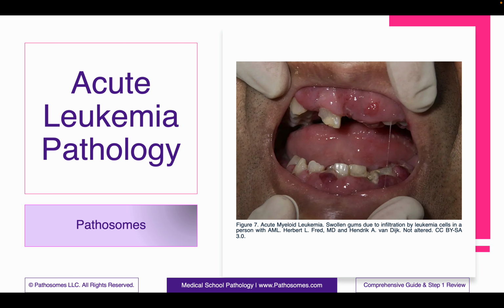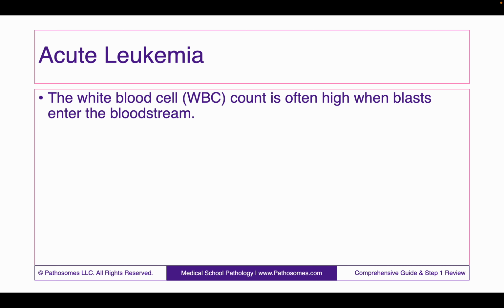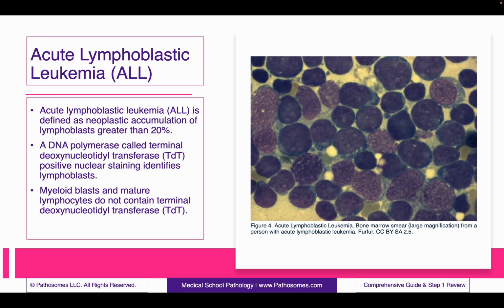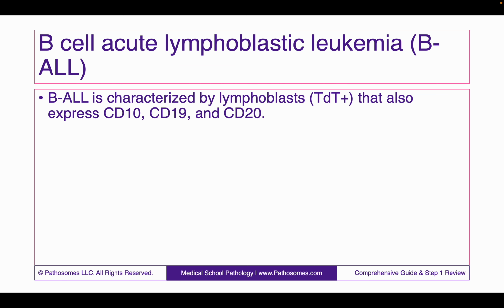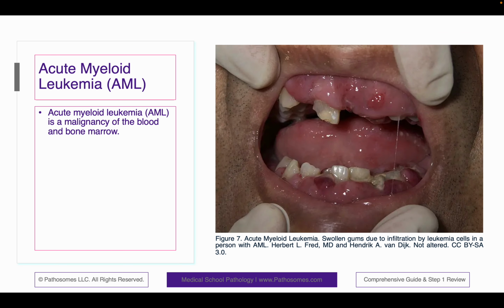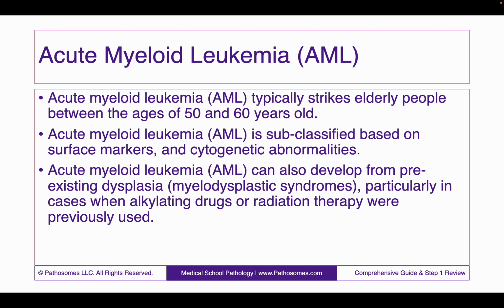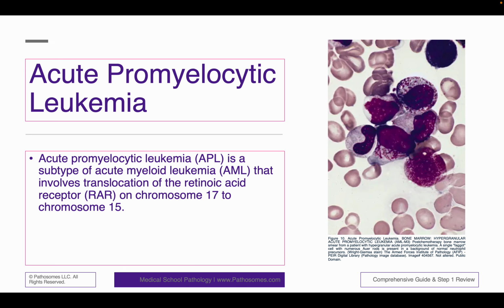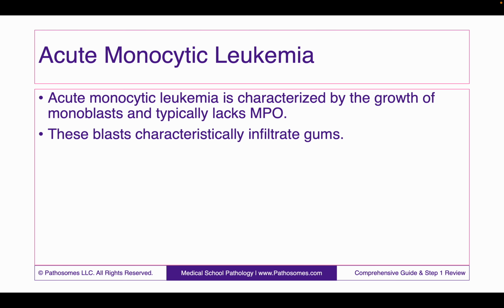Acute Leukemia Pathology | Comprehensive Guide & Step 1 Review | Pathology Step 1 USMLE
This video offers a comprehensive guide to Acute Leukemia Pathology, essential for medical students and USMLE Step 1 review. It covers the definition of acute leukemia as greater than 20% blasts in the bone marrow, discussing its common presentations like anemia, thrombocytopenia, and neutropenia (1:11, 1:23).

The guide differentiates between Acute Lymphoblastic Leukemia (ALL) and Acute Myeloid Leukemia (AML), detailing their unique characteristics, diagnostic markers, and clinical associations. Learn about TDT positivity for ALL lymphoblasts (3:05), B-cell ALL markers (e.g., CD10, CD19, CD20) (5:02), and T-cell ALL markers (e.g., CD2, CD3, CD5) (6:06).

The video also highlights the link between ALL and Down Syndrome (3:55).

For AML, the video focuses on myeloperoxidase (MPO) positivity and the presence of Auer rods (7:26, 7:50).

It also delves into specific AML subtypes like Acute Promyelocytic Leukemia, emphasizing the t(15;17) translocation and its treatment with All-Trans Retinoic Acid (ATRA) (10:02, 11:00).

Another subtype, Acute Monocytic Leukemia, is noted for its characteristic gum infiltration (11:42).

This video is a vital resource for understanding the pathology and diagnosis of acute leukemias.